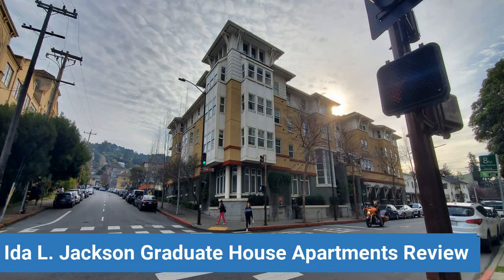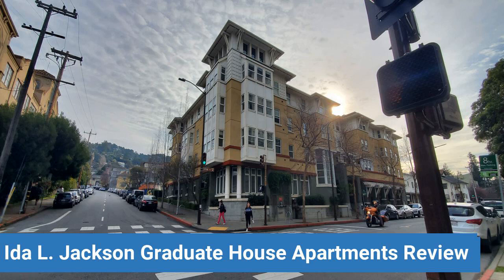UC Berkeley Ida L. Jackson Graduate House Apartments Review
To read UC Berkeley Ida L. Jackson Graduate House Apartments reviews or leave your own please visit: